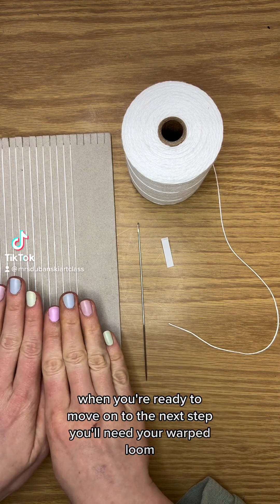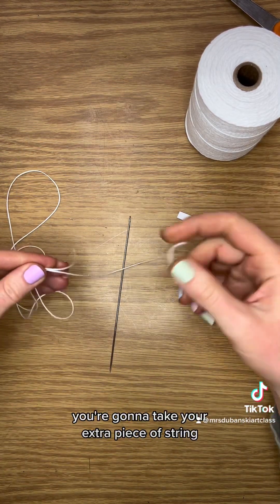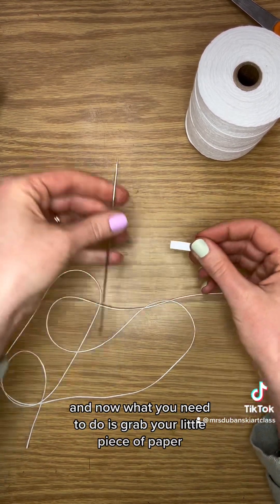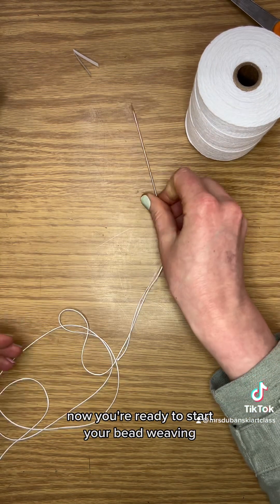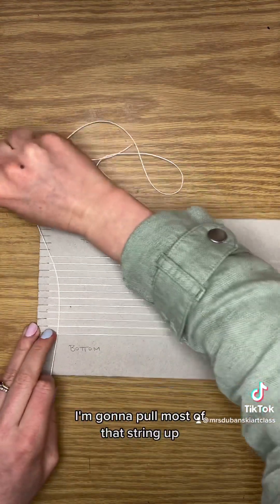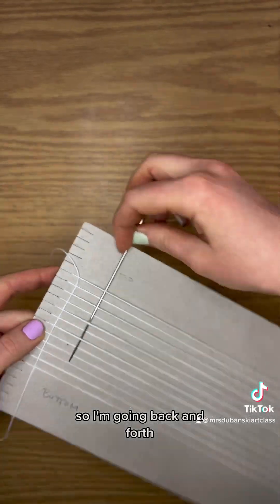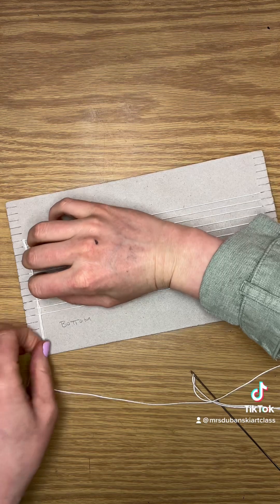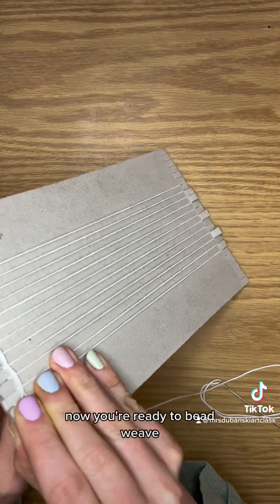Starting your bead weaving & threading your needle